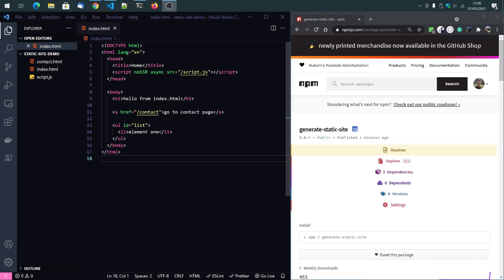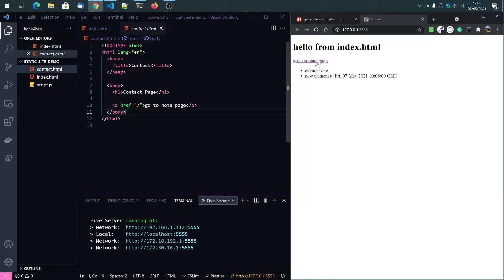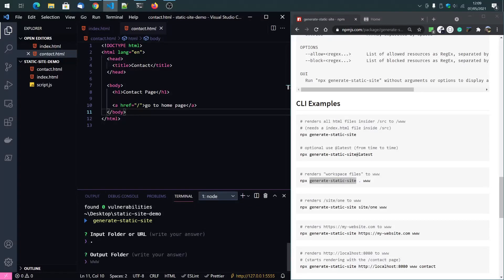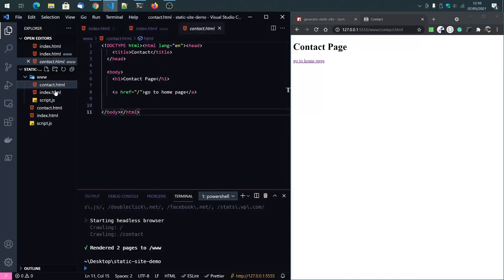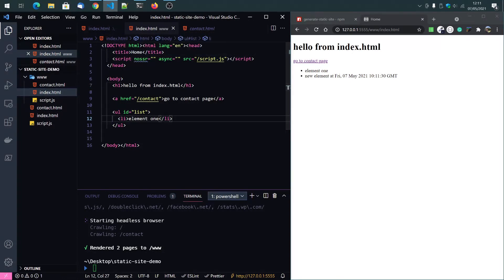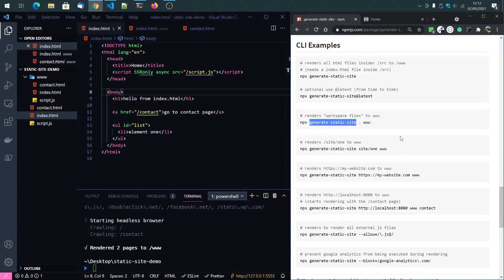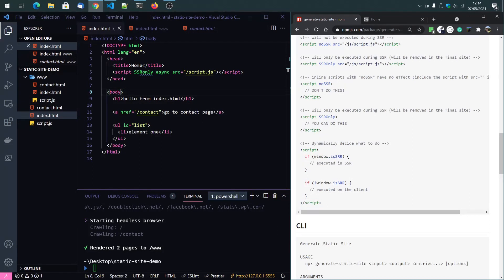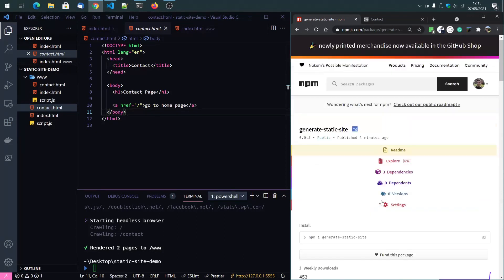Generate Static Site: Intro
Easily generate a static site from your local HTML files or a local/remote server using Headless Chrome (puppeteer). Prerender JavaScript, inline CSS, make your site fast and SEO friendly.